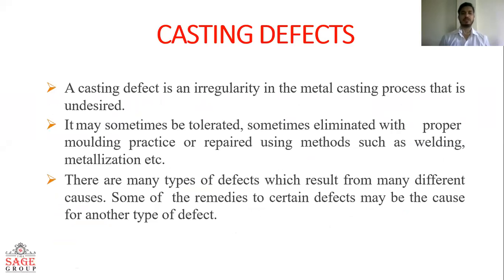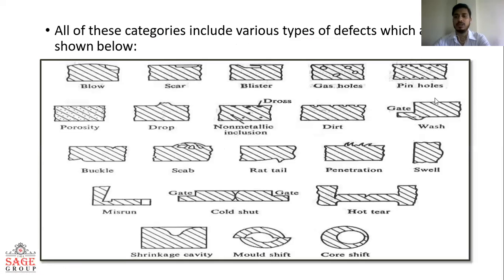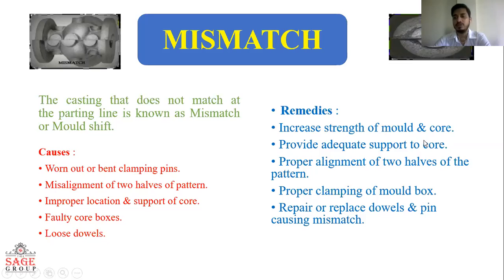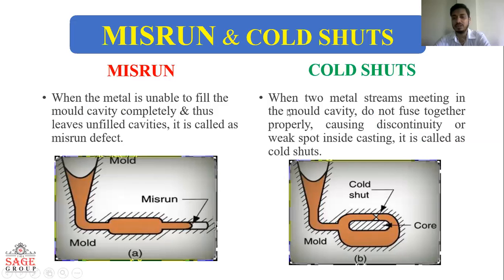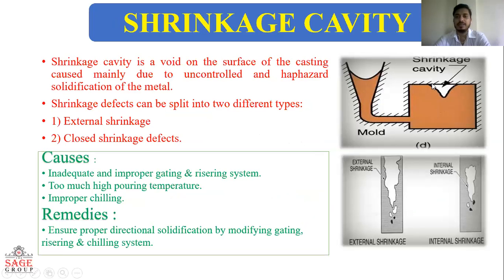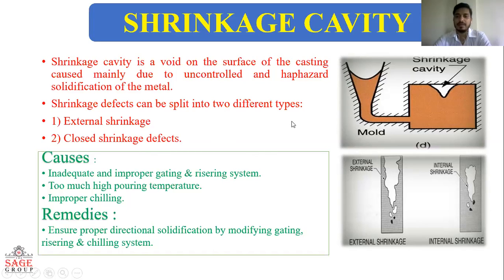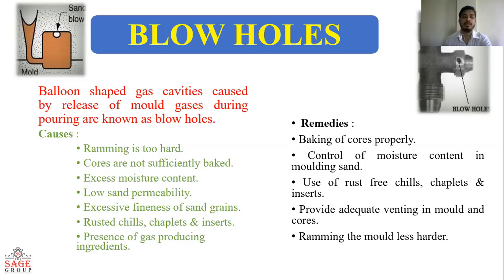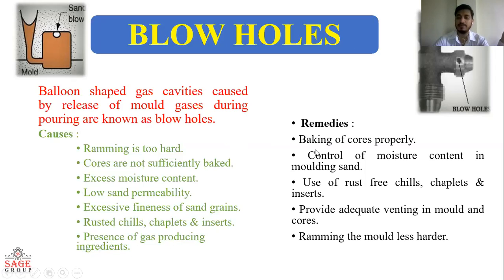ME-305, MANUFACTURING PROCESS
MANUFACTURING PROCESS BY PROF. PRIYANK LOHIYA,
casting defects part 1